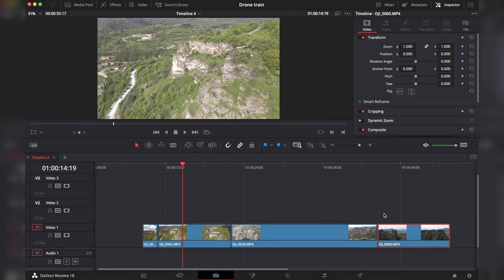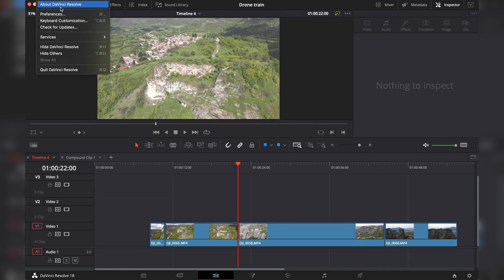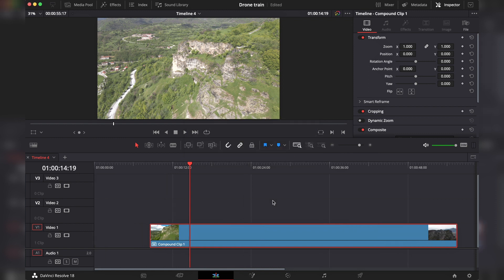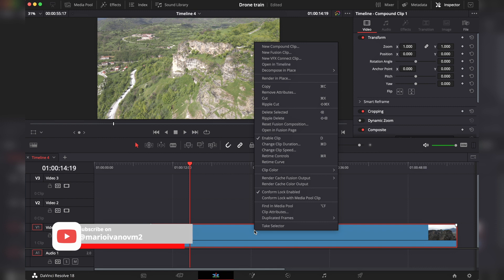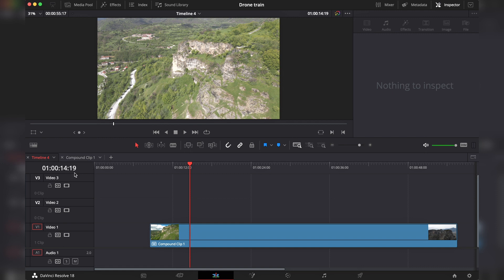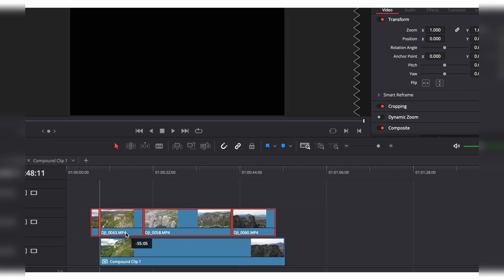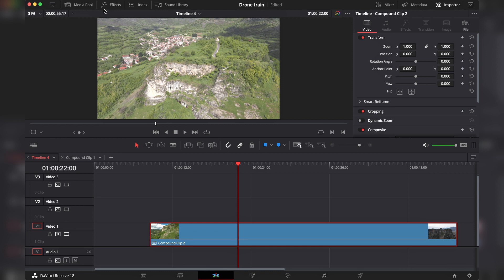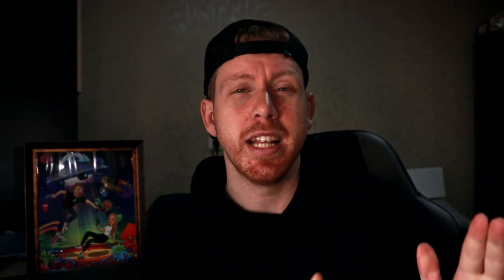Meet the Compound Clips in DaVinci Resolve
Hello,

How to use Compound Clips in DaVinci Resolve!
Organize your timeline to edit faster!